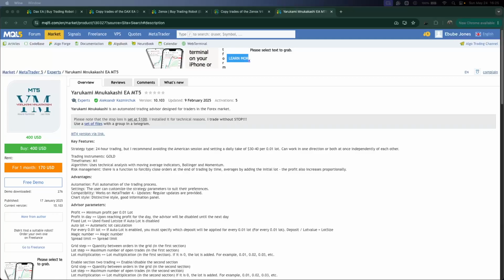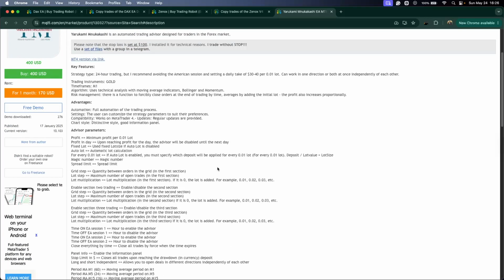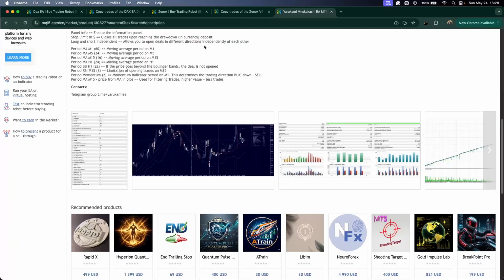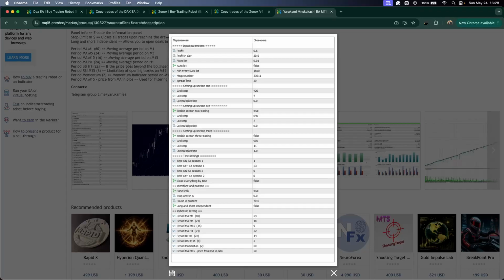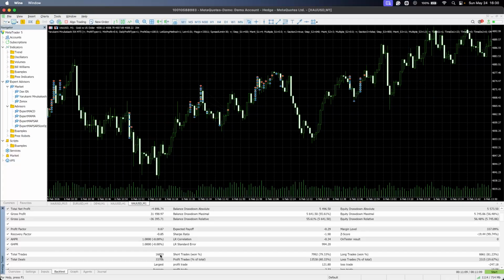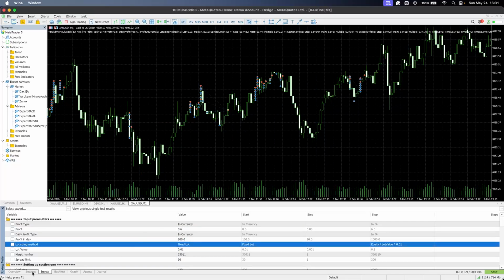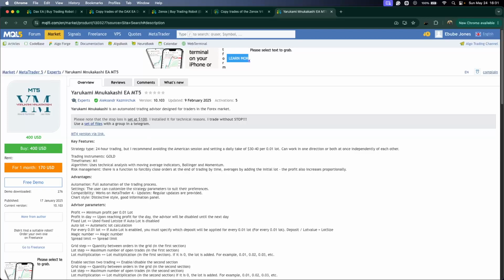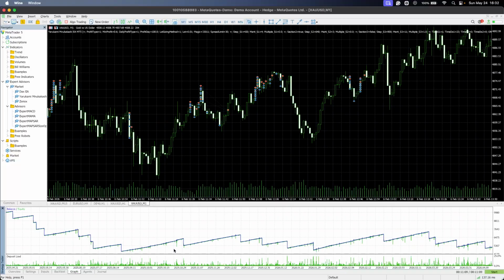Yarukami Mnukakashi EA MT4 & MT5 Review – Grid Gold EA Exposed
In this honest Yarukami Mnukakashi EA MT4 & MT5 review, I tested the M1 gold grid averaging robot using multiple MAs, Bollinger Bands, RSI, and Momentum filters. Developer claims show high win rates and controlled drawdown, but my backtest told a different story with net losses and heavy trade frequency.

If you're thinking about this gold EA, watch until the end for the truth about its averaging risks, spread sensitivity, and who it’s actually for. Profits and drawdowns can differ depending on market conditions and position size (lot/risk) that the trader is using.